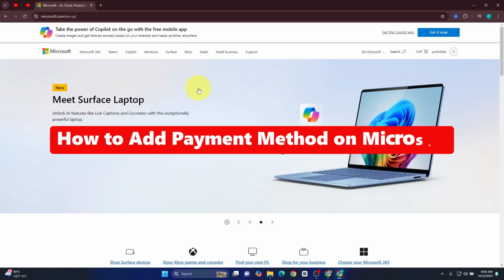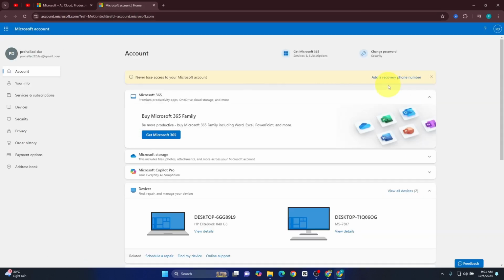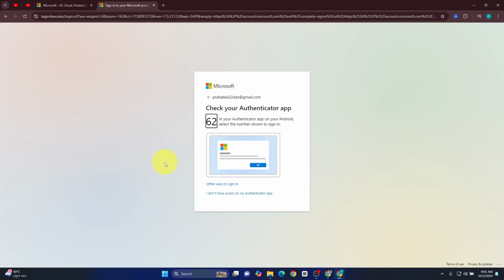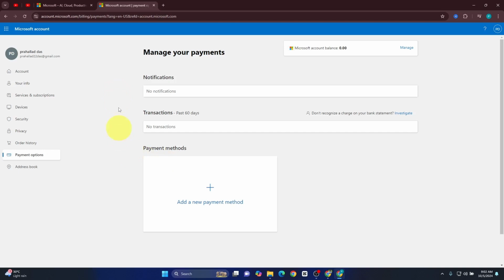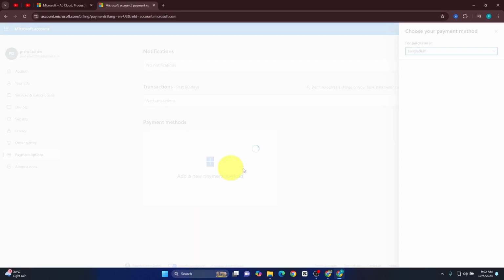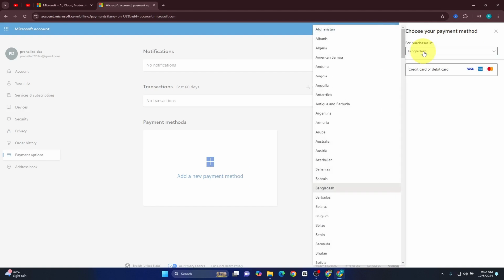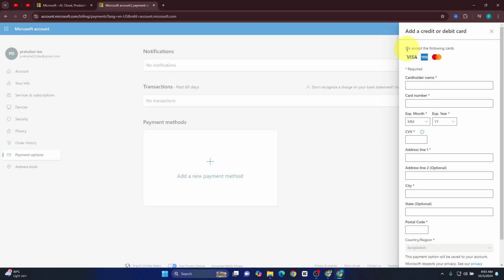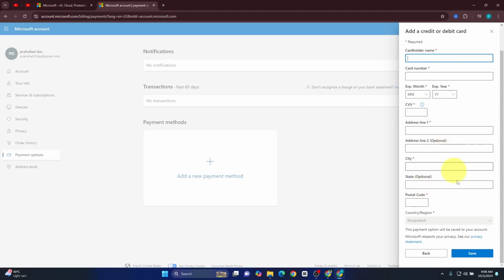How to Add Payment Method on Microsoft - Full Guide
In this video, I'll guide you through the full process of adding a payment method to your Microsoft account. Whether you're purchasing apps, games, or services, this step-by-step tutorial will help you set up and manage your payment options on Microsoft for seamless transactions.